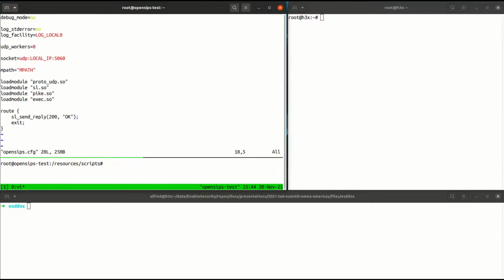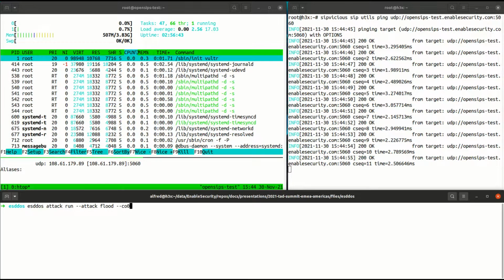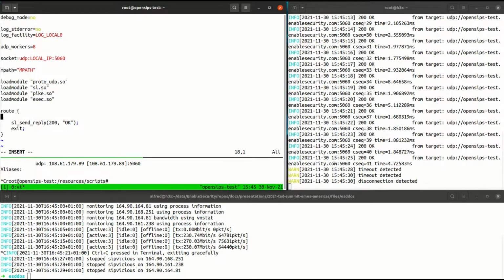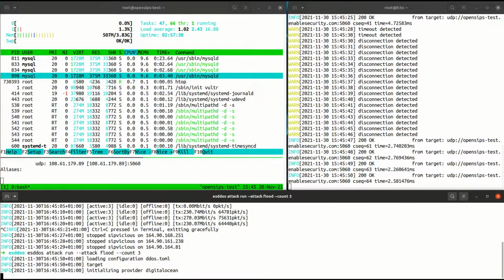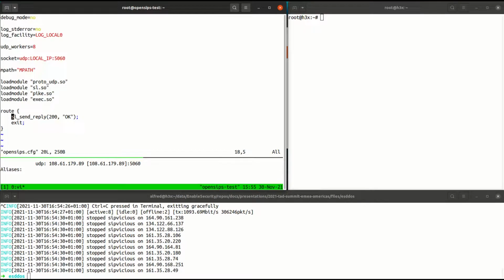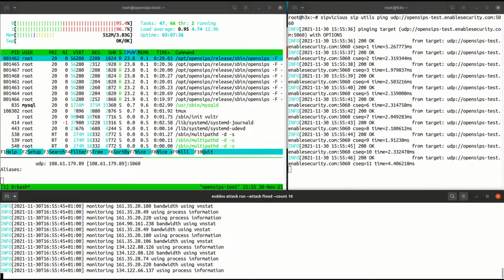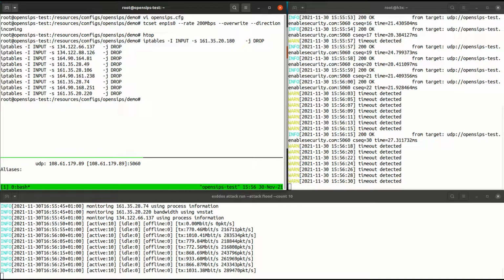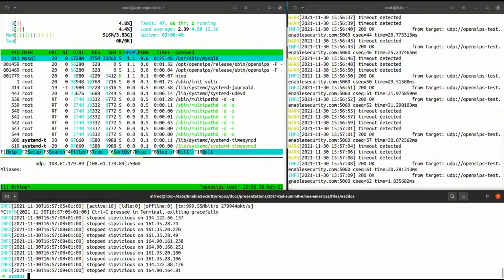Demonstrating the difference between volumetric DDoS and application-layer DDoS attacks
How does one differ from the other? This is a practical example of each, showing how the application and the bandwidth can both be attacked using the same sort of attack: SIP INVITE flood in this case.

The tool is part of the SIPVicious PRO toolset and these demos were taken from the presentation that we gave at TAD Summit EMEA / Americas 2021